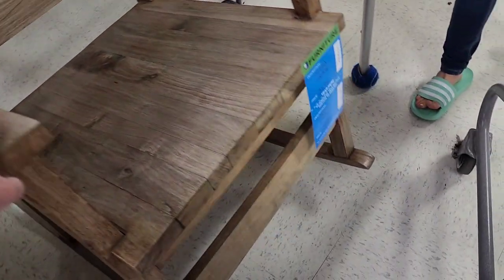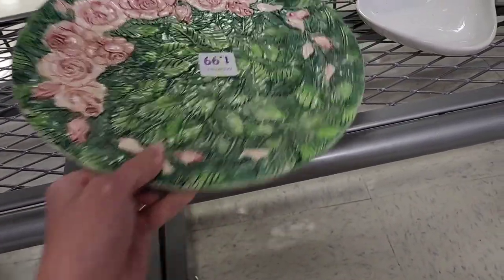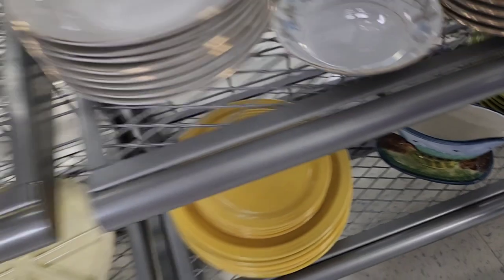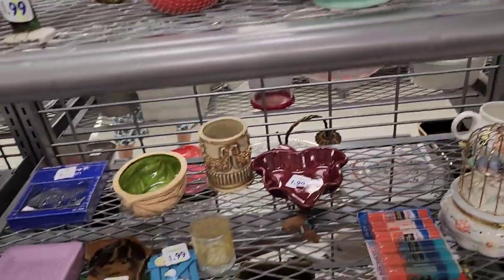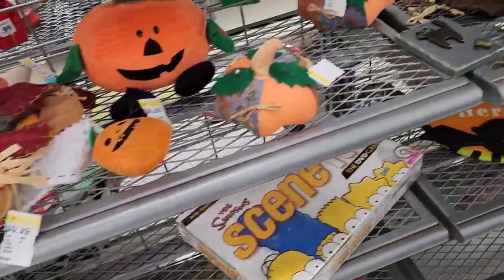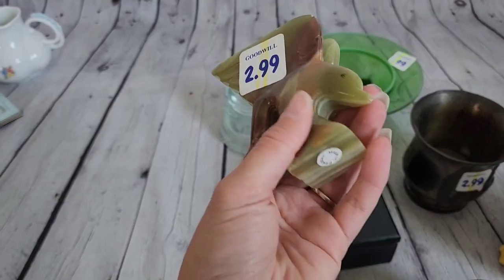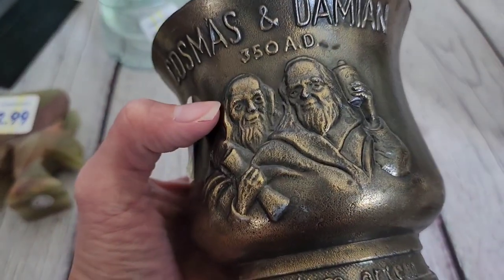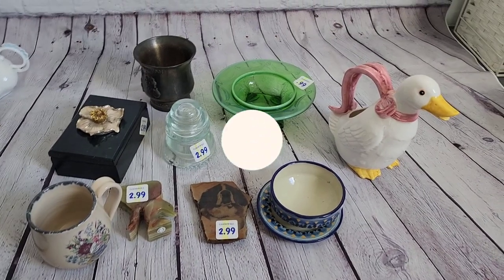I Should've Gotten Here Sooner!! Thrift With Me At Goodwill For eBay Resell. Lets Go Thrifting!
I should of gotten here sooner before the crowd. Lets see what I find.